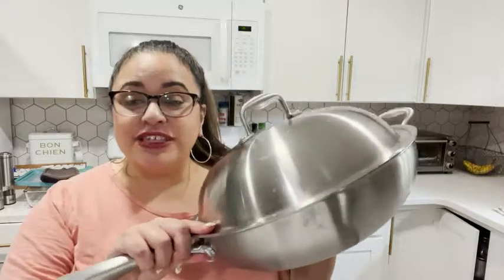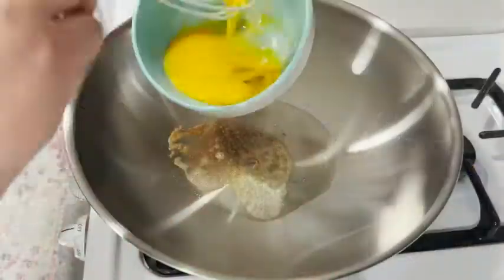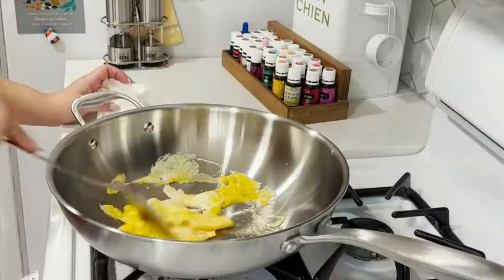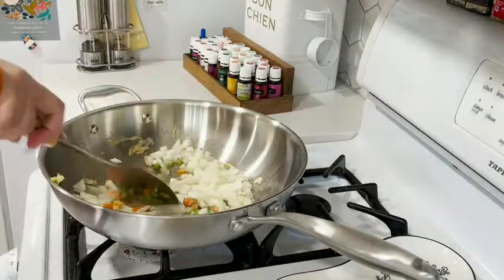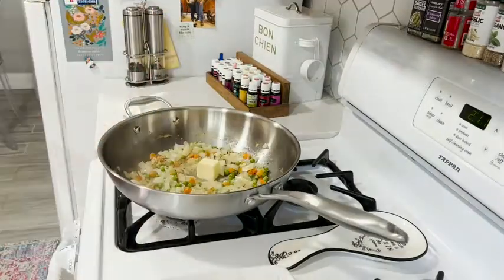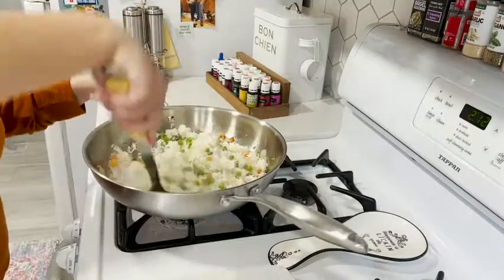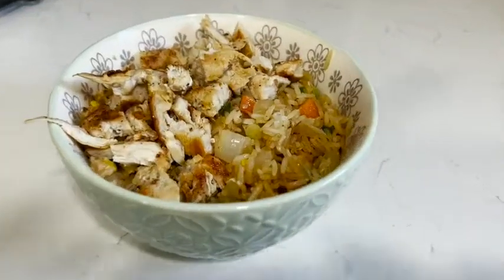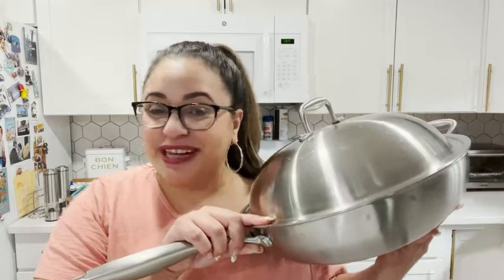Our Point of View on Willow & Everett Non-Stick Wok Pans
(Commissionable Links)

about this PRODUCT:
HEATS QUICKLY & EVENLY: Adapted from a traditional round-bottom stainless steel Chinese wok, our 13-inch large pan offers a wide and deep nonstick surface that is ideal for stir fry, steaming, deep frying, boiling, and searing.
HEAVY DUTY DESIGN: The 3-layer woks are made of rust-resistant stainless steel for gas, induction or electric cooktop use. Built with an ergonomic handle and aluminum core that forms a scratch-resistant, nonstick surface. Dishwasher and oven safe.
INCLUDES DOME LID & BAMBOO SPATULA: Along with this 13-inch, 4 lb stainless steel wok come 2 bonus items to complete the set: 1 stainless steel dome cover lid, and 1 stainless steel bamboo handle spatula. Great induction cookware!
MASTER THE HEALTHY ONE-PAN DINNER: Woks and stir fry pans help make healthy cooking easier, faster and more efficient! This oversized wok lets you cook large servings and transition them to the dining table without ever dirtying another pan.
A HOUSEWARMING PRESENT: Birthdays and holidays aren’t the only times to give gifts. Know someone moving into a new apartment or who just bought a house? This nonstick wok with lid makes for a perfect contribution to the new chapter in their life.